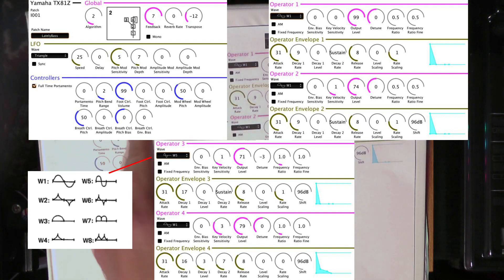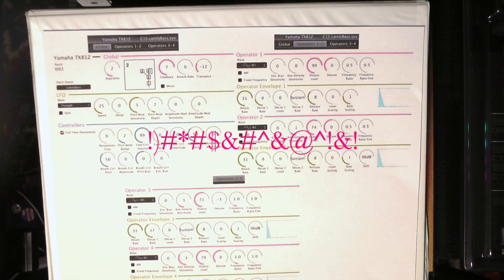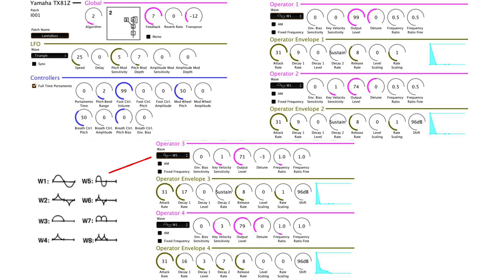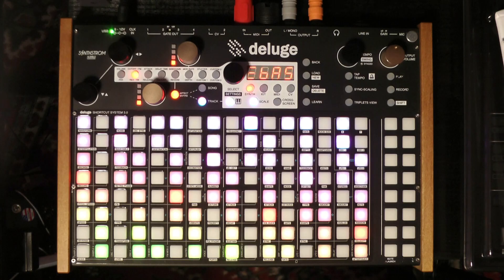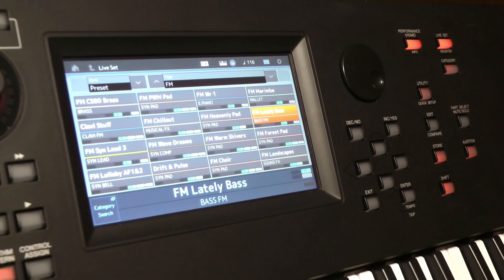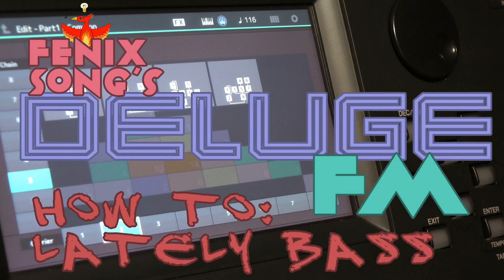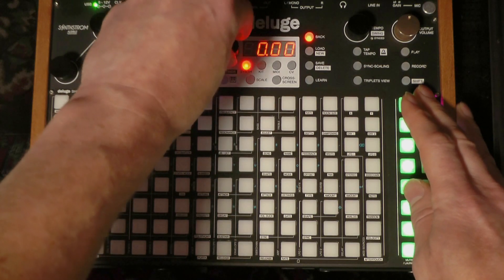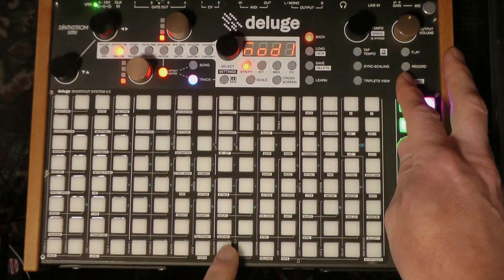Synthstrom Deluge FM Synth How To Make Lately Bass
3rd Video in Series: Teaching you how to design the famous bass tone: "The Lately Bass" from scratch. Limitations on the Deluge make it not exact, but very close, so let's call it "The Closely Bass" :)

The ratios were simpler than I had thought before researching it so this one isn't too complex on Deluge. I provide a combined diagram of all parts of the original recipe/formula from the TX81z.

- Free post, no need to be a patron (support if you like)

00:00 Intro
01:17 Algorithm Info
02:30 Velocity Info
02:56 Free Tones Demo
04:16 MoDX Reference
04:37 Build tone on Deluge
05:39 Envelope Sculpting
06:38 Velocity Sculpting
07:24 Envelope 2
08:44 Feedback
09:23 Wrap-up